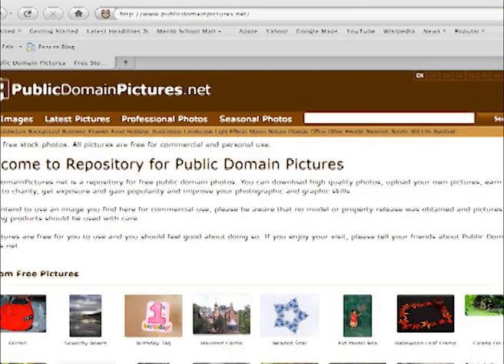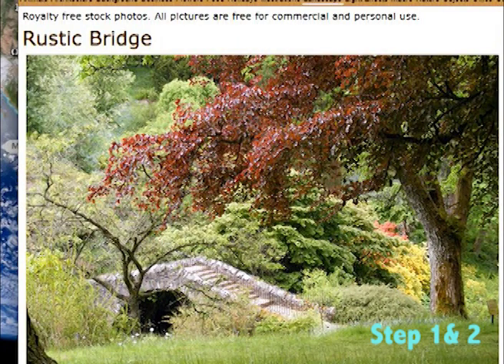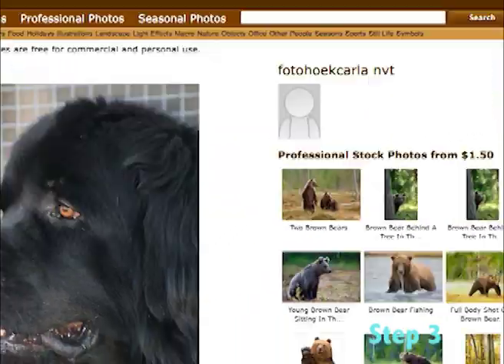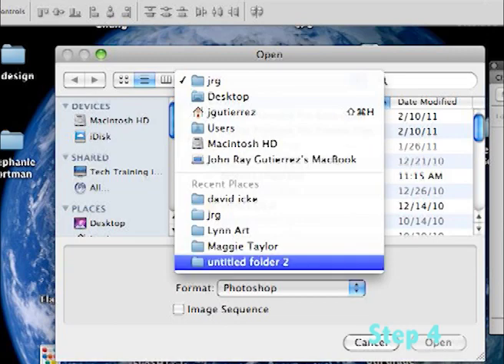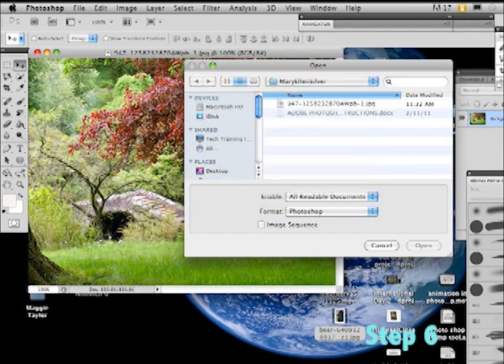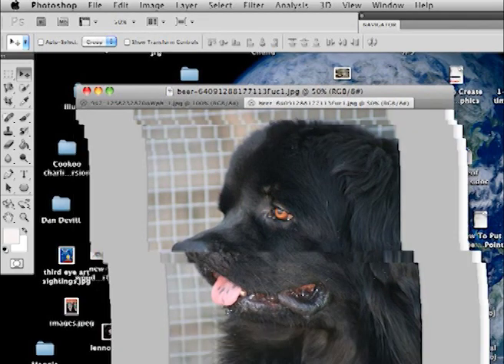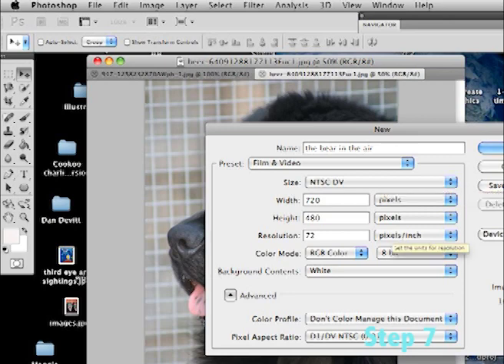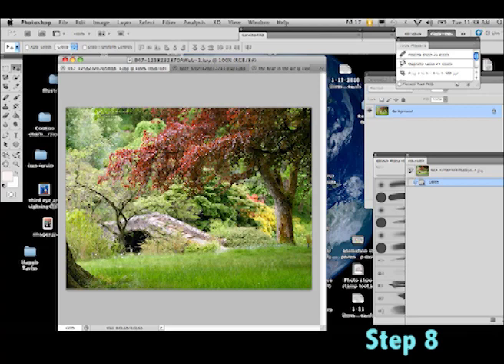How to animate in AdobeCS5 Photoshop Step 1 to 8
In this tutorial we begin at the very beginning. Then how to import them to Photoshop CS5 and create your animation project.